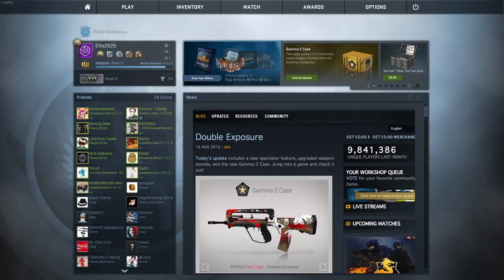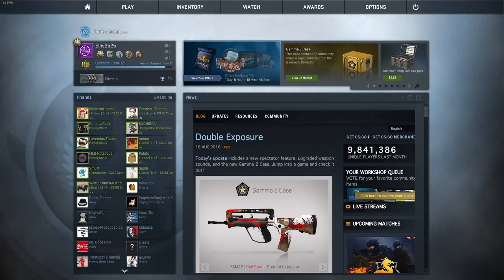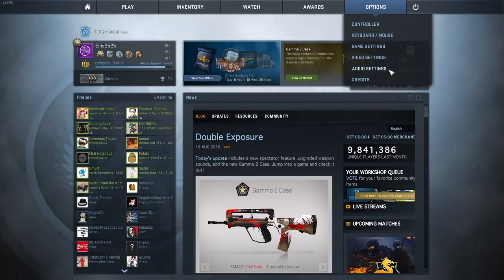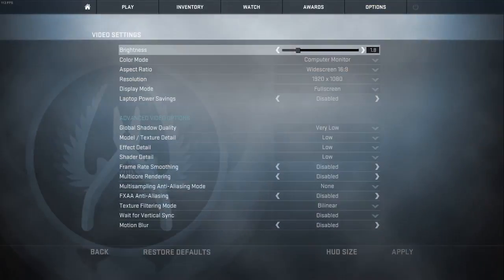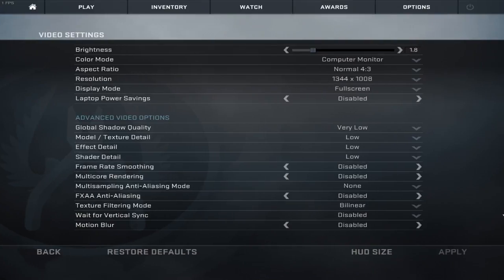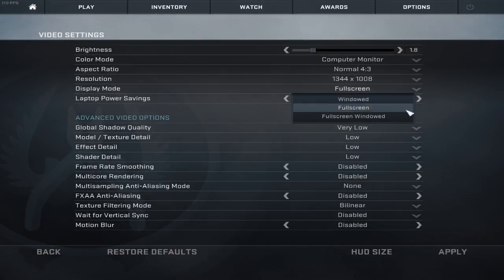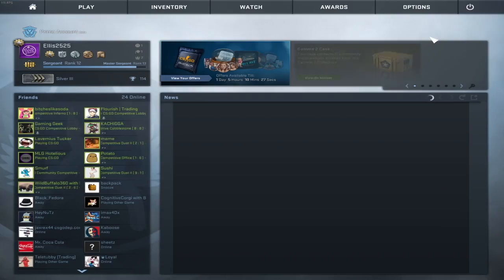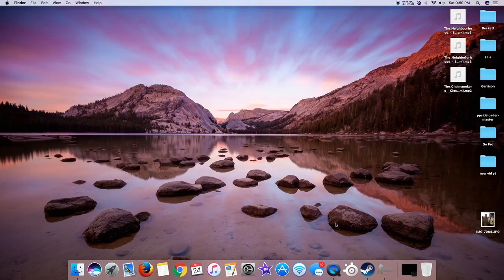How to Play 4:3 Stretched in CS:GO - MacOS Sierra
Hey guys. Today is a quick tutorial on how to play Counter-Strike: Global Offensive in 4:3 (Aspect Ratio) without the black bars, or stretched. It is rather simple. Anyways, good luck and enjoy.